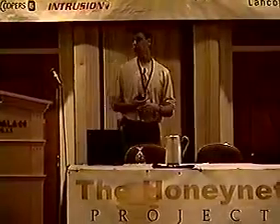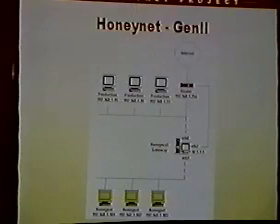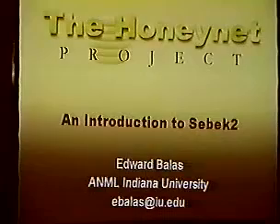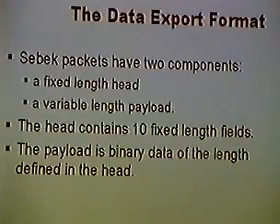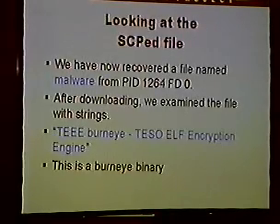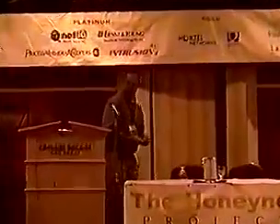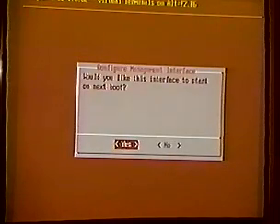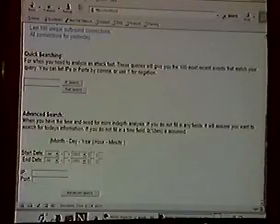Honey Project Latest Advances in Honeynet Technologies